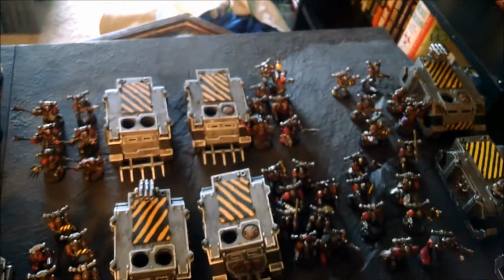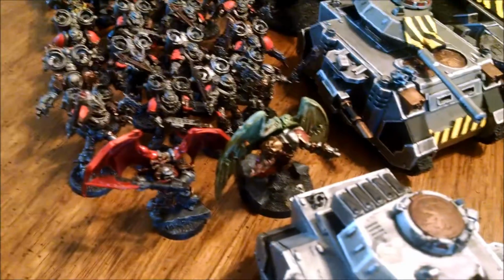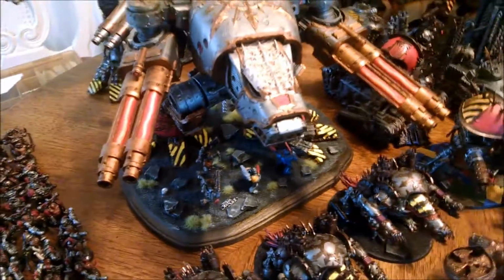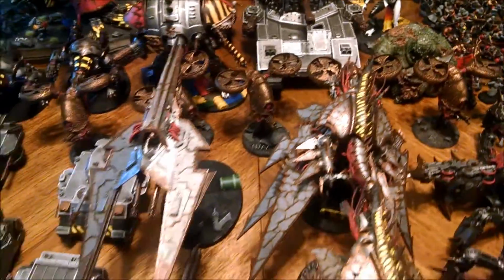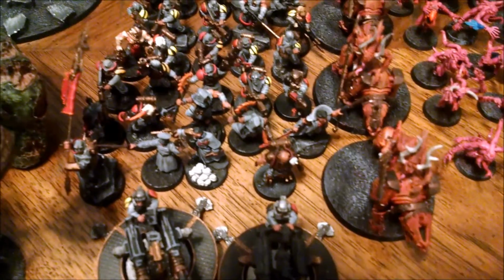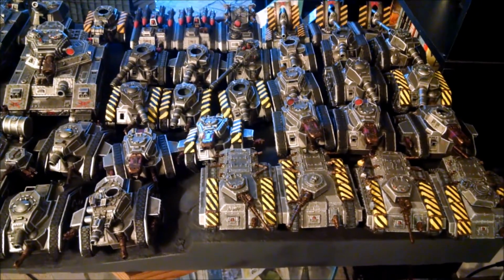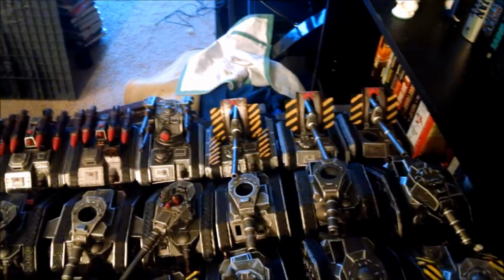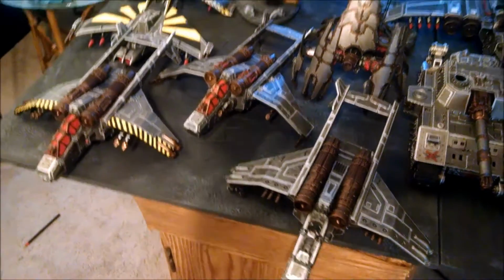40K All Day Video Army Showcase1 40,000 Points of Chaos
Hey everyone I decided to go ahead and do an army showcase for my army. I have roughly 40K of Chaosy goodness of display here. I have over 50 terminators, more than 20 russes and over 15 super heavies here!